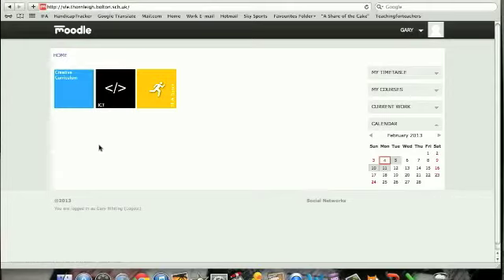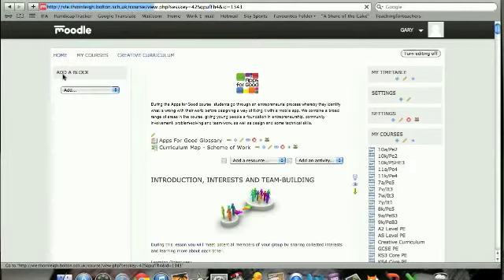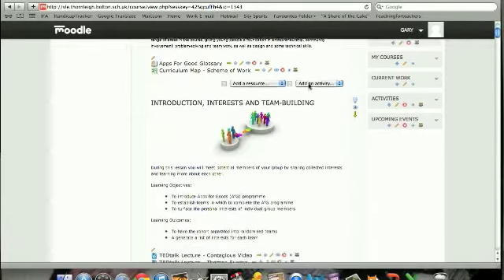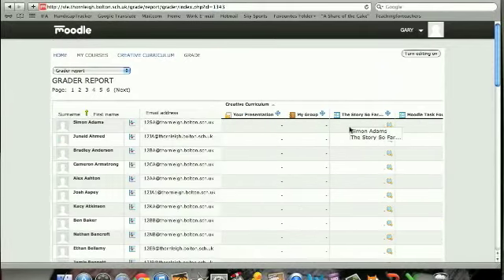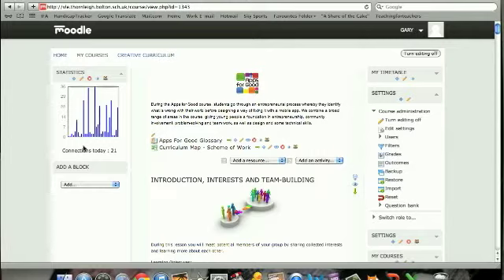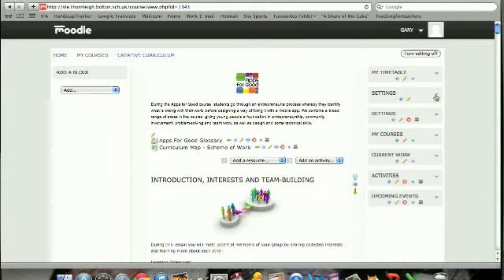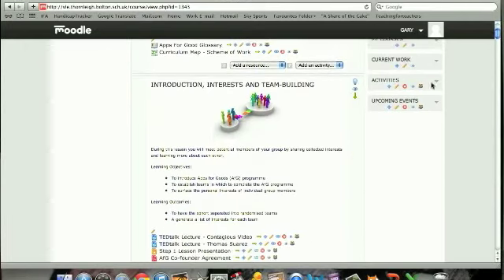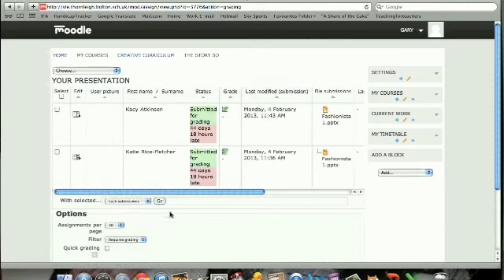Familiarising yourself with Moodle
Familiarising yourself with Moodle at Thornleigh